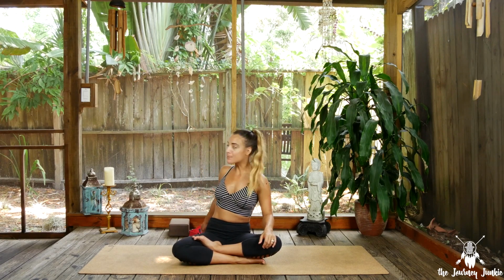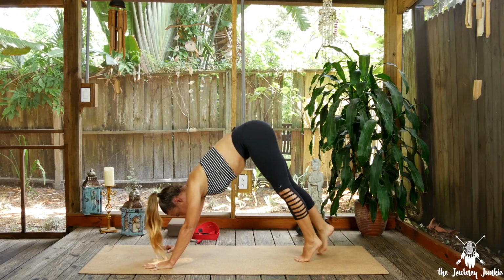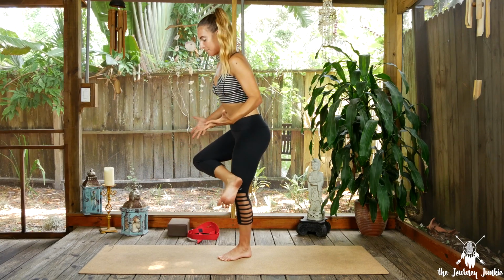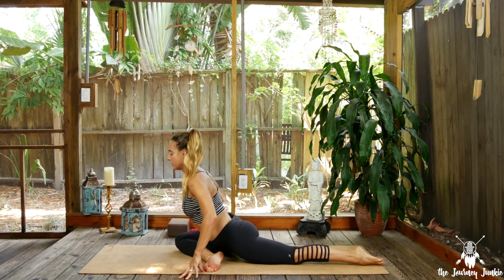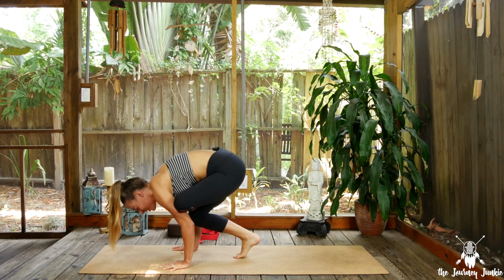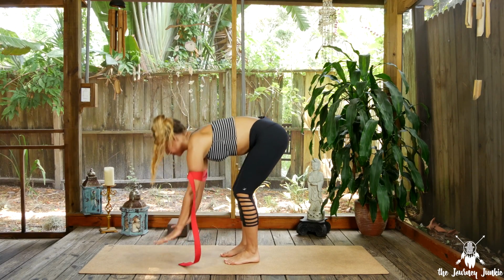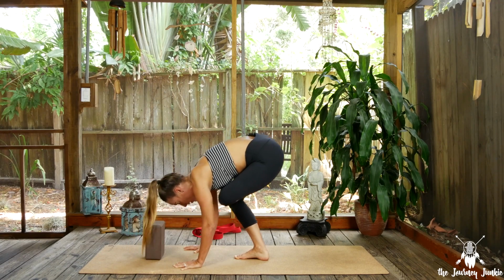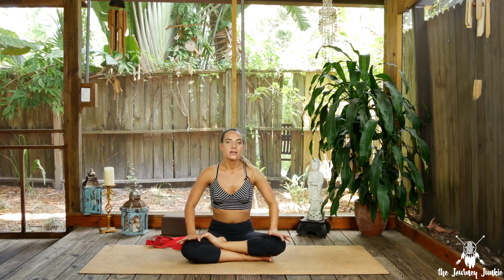Day 30 - Flying Pigeon - 30 Pose Journey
Welcome to day 30 - the last day of your 30 Pose Journey & your final pose, flying pigeon!!! Today's agenda is to again balance on your arms, find a moment of flight & most importantly, face your fears while you explore flying pigeon, or eka pada galavasana. Flying pigeon, asks you to challenge your mind, which, let's be honest, convinces us that going upside down and balancing is scary and you may fall on your face - that's ok, it's part of your journey. Unroll your mat, take a moment to celebrate all you've experienced in 30 days, tap into your strength & let your pigeon fly!

LET’S CONNECT! ➡️